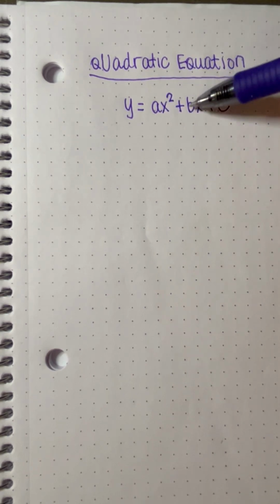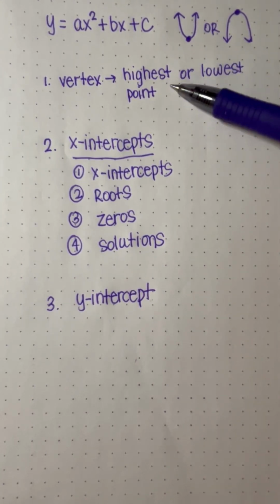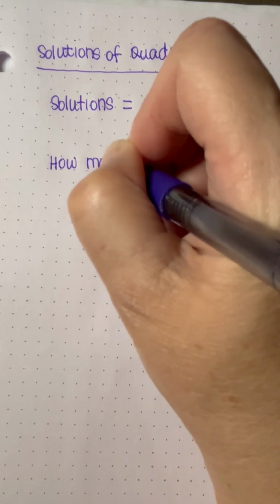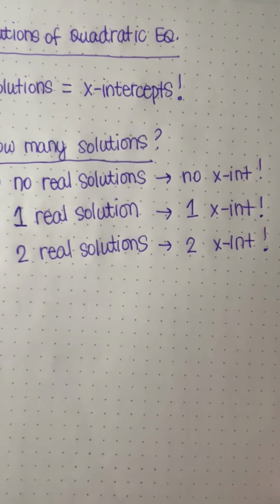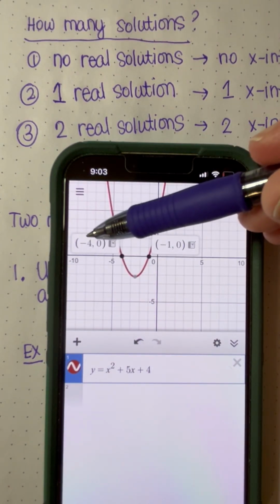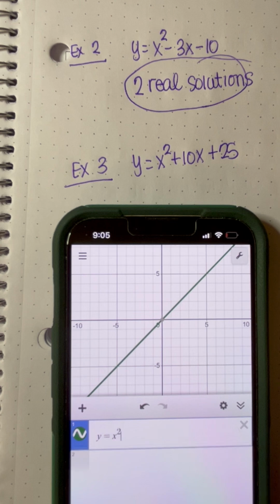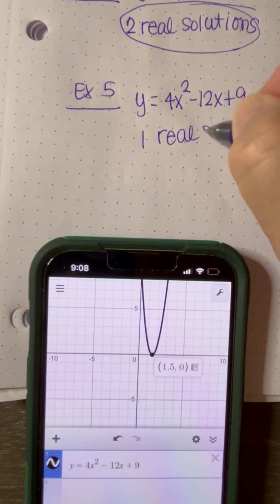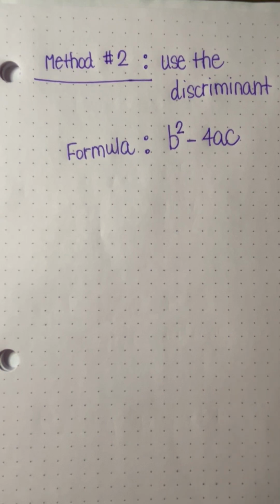Number of Solutions Part 1